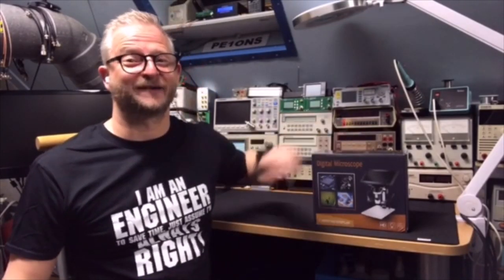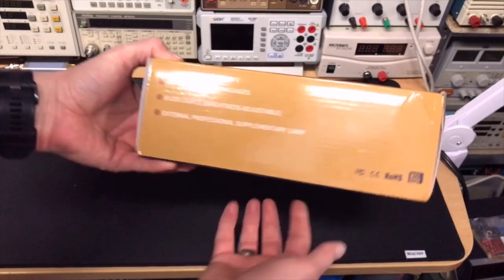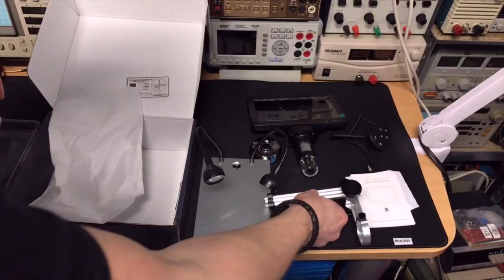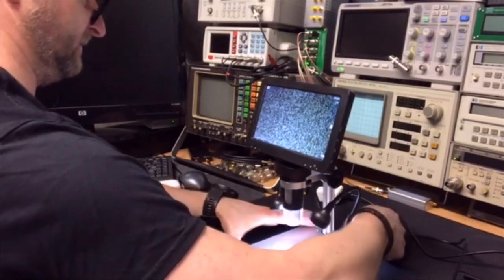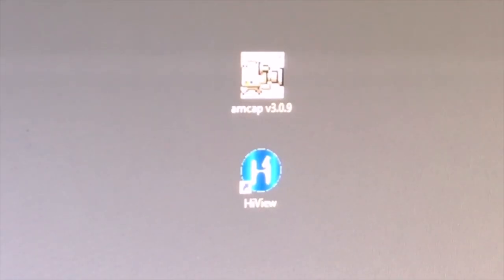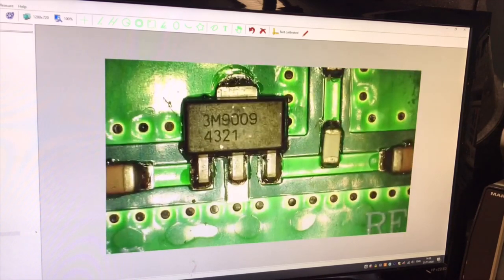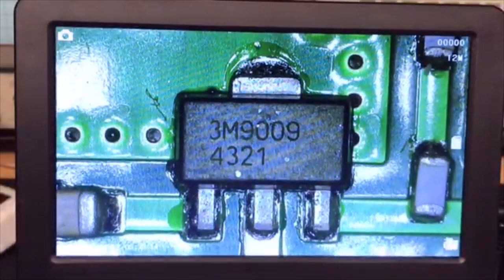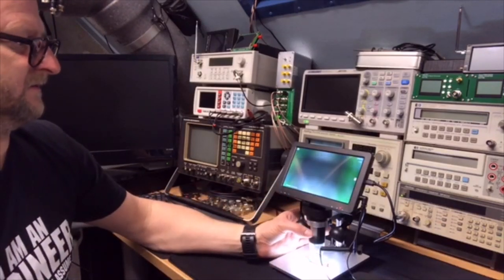#107 Digital Microscope 7'' DM9 12MP 1200x Zoom 2020 Model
Digital Microscope DM9 2020 with 7" screen.